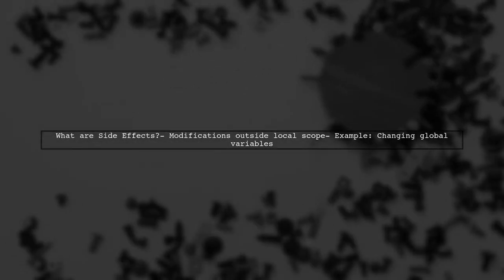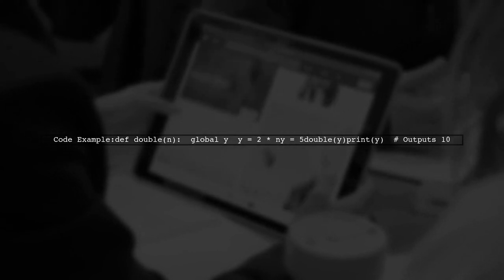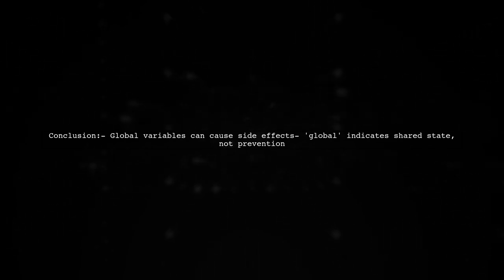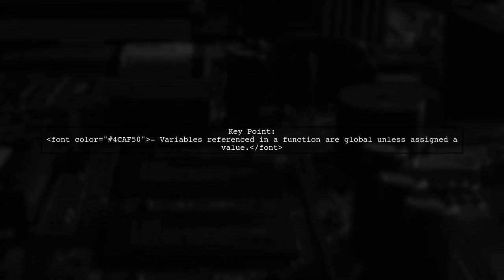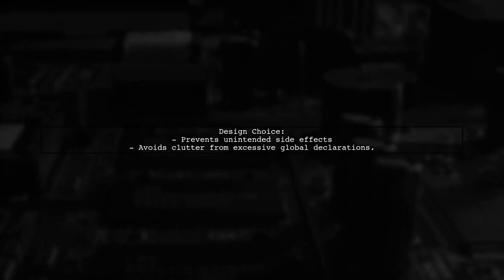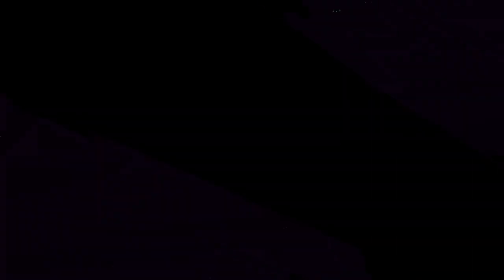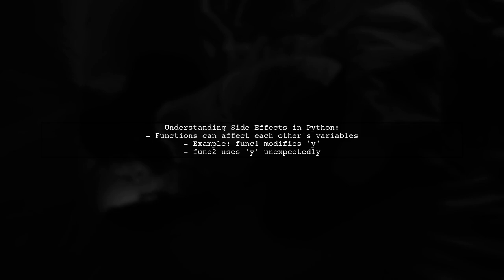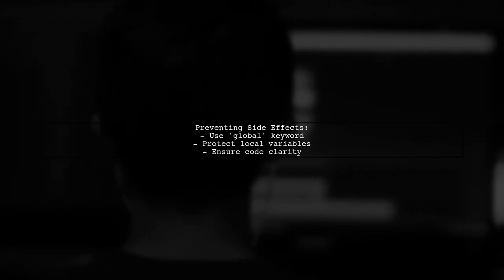Unlock Python's Secrets: Avoid These Side Effects or Risk Your Code!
In this video, we delve into the often-overlooked side effects in Python programming that can lead to unexpected behavior in your code. Whether you're a beginner or an experienced developer, understanding these pitfalls is crucial for writing clean, efficient, and reliable code. Join us as we uncover the secrets to avoiding common mistakes and ensuring your Python projects run smoothly!

Today's Topic: Unlock Python's Secrets: Avoid These Side Effects or Risk Your Code!

Related to